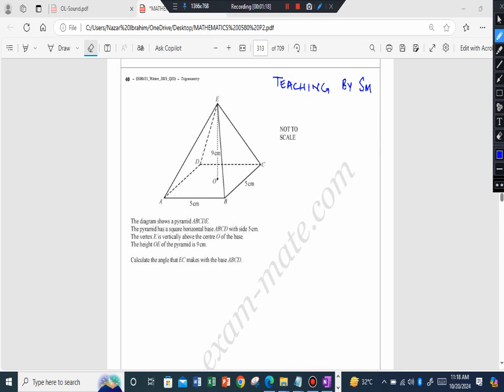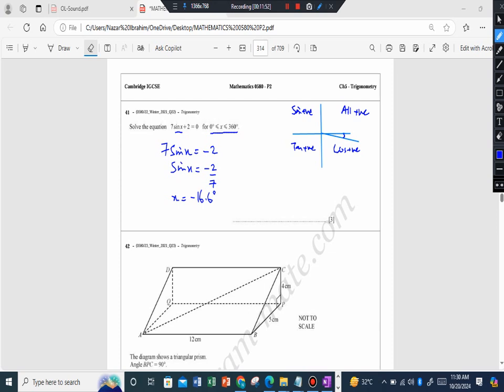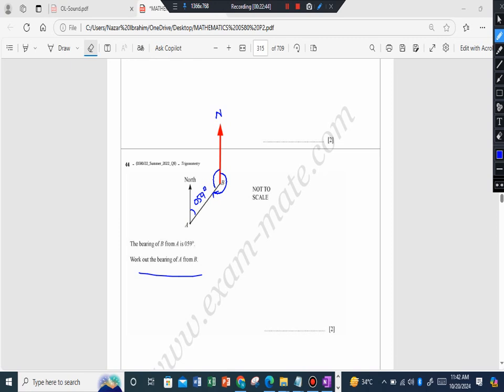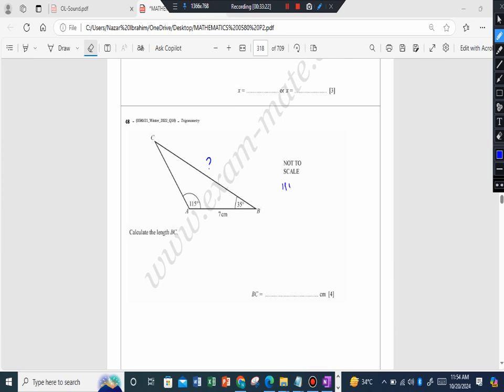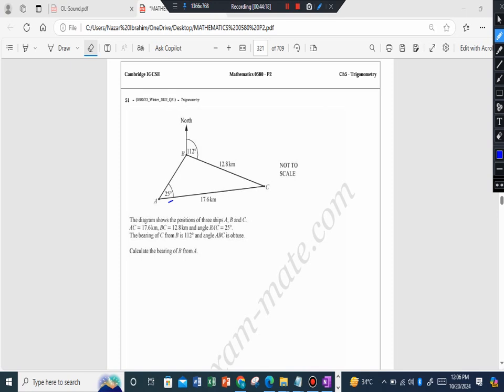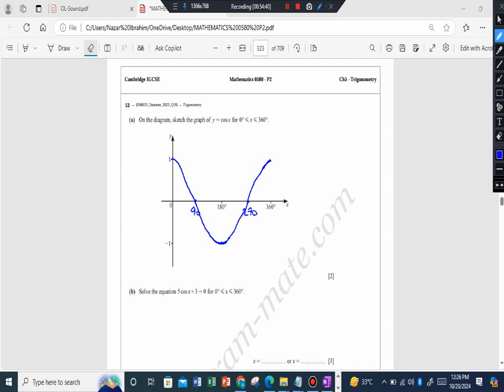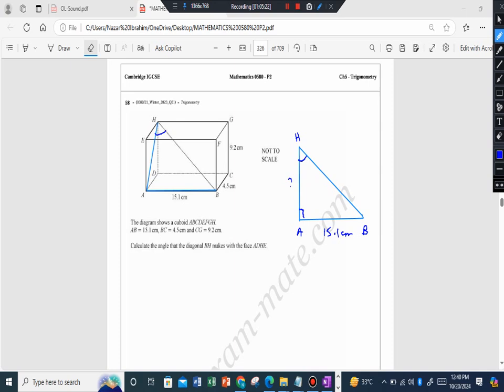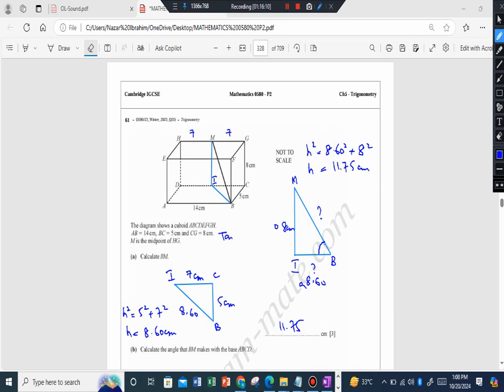IGCSE MATH | CHAPTER 5 TRIGONOMETRY | PART 2 | TOPICAL PAST PAPER QUESTIONS PAPER 2 2023 | SOLUTIONS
IGCSE Math | Chapter 5 TRIGONOMETRY | 2023 Past Paper Questions | Paper 2 All Variants Solutions Part 2

Welcome to our IGCSE Math topical past paper solutions series! In this video, we cover Chapter 5: TRIGONOMETRY from the 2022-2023 IGCSE Mathematics Paper 2 all variants, focusing on detailed solutions to past paper questions.

If you're preparing for your IGCSE exams or revising key math concepts, this video is designed to help you strengthen your understanding of trigonometric ratios, sine and cosine rules, angles of elevation and depression, and solving triangles.

We solve a variety of trigonometry-related questions that frequently appear in IGCSE exams, providing clear explanations, tips, and techniques to enhance your problem-solving skills. Whether you're aiming for a top grade or simply trying to improve your math confidence, this step-by-step guide is perfect for all students.

💡 What you'll learn in this video:

Mastering Trigonometry: Key Concepts & Problem-Solving Techniques!
Welcome to TEACHING BY SM! In this video, we dive deep into the fascinating world of Trigonometry, covering essential concepts like right-angled triangles, trigonometric functions, and more. Whether you're a beginner or just looking to brush up on your skills, this lesson will help you understand the core principles and learn how to solve a variety of trigonometric problems.

💡 In this video, you'll learn:

How to use sine, cosine, and tangent ratios in right-angled triangles
Applying the Sine Rule and Cosine Rule to non-right-angled triangles
Understanding angles of elevation and depression
Practical tips for solving complex trigonometry questions
📚 Perfect for students preparing for:

IGCSE/GCSE exams
SAT/ACT exams
A-level or high school trigonometry tests

📘 Chapters covered: TRIGONOMETRY

Sine, Cosine, and Tangent Functions
Solving Right-Angled Triangles
Trigonometric Applications in Problem Solving

I am offering a comprehensive package of Premium Study Notes which include:

Complete Notes
Topical Answers
Revision Guide

Financial Support
Bank branch: PK54 HABB 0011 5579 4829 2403
Account title: Syed Muhammad Saad Jamil
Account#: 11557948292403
Bank: HABIB BANK LIMITED

OR
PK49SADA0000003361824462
Country: Pakistan